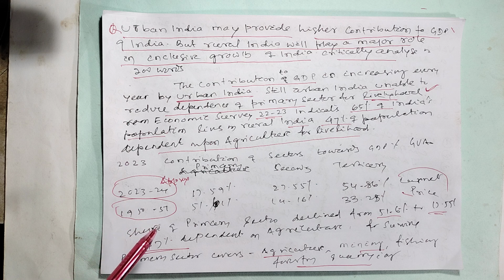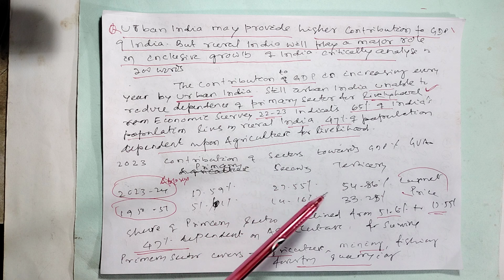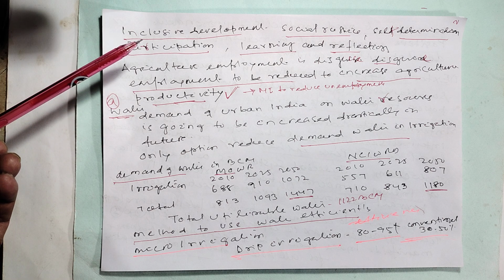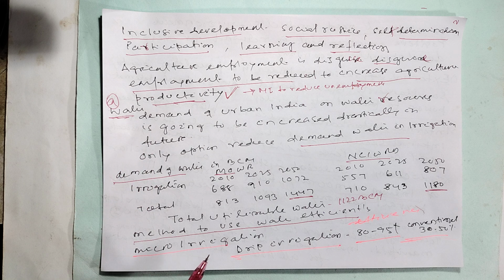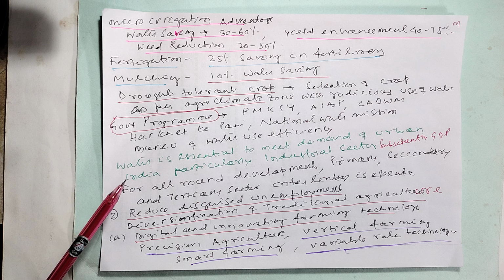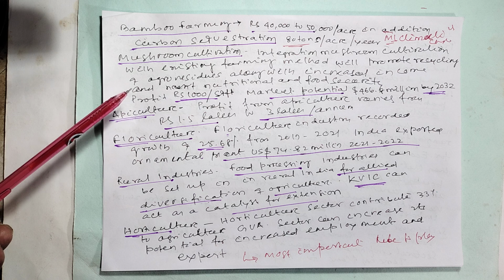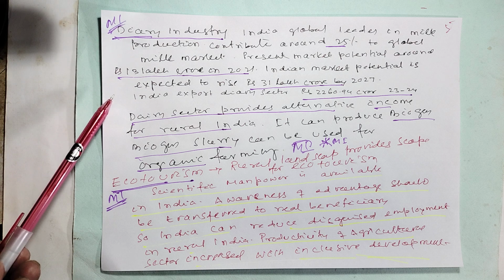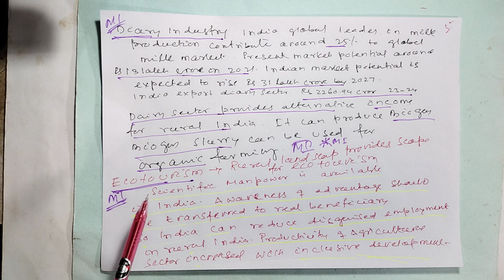INCLUSIVE DEVELOPMENT GENERAL STUDIES GS III GEOGRAPHY ECONOMICS CSE MAIN OCS CGL RBI NABARD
GENERAL STUDIES GS III GEOGRAPHY ECONOMICS  CSE MAIN OCS CGL RBI NABARD